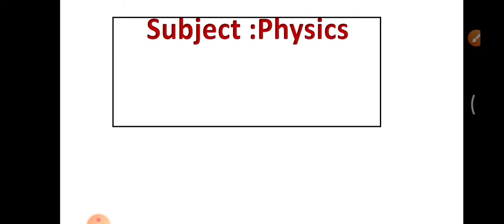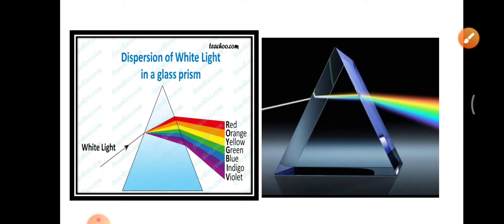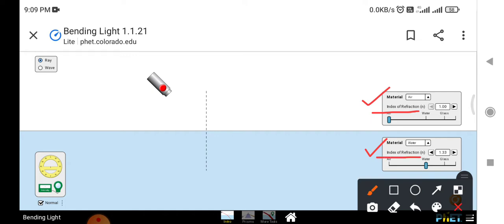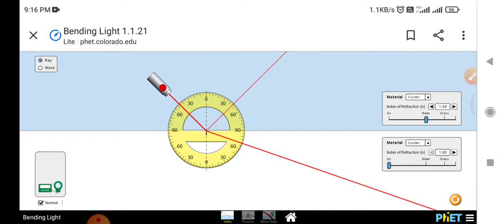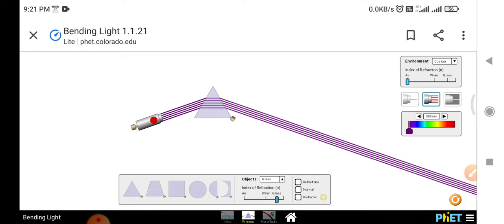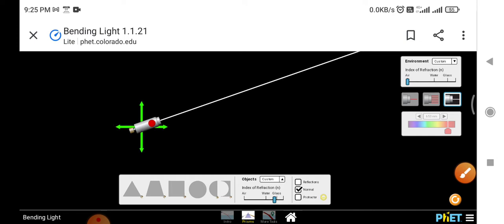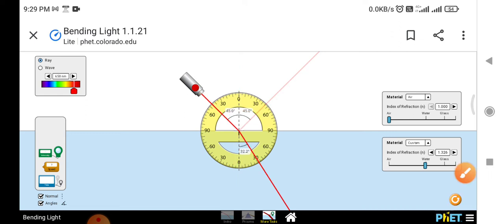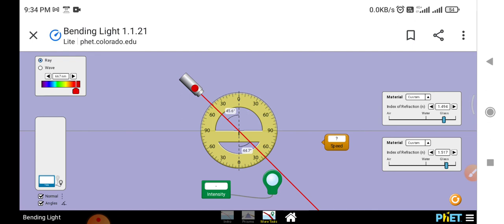Cbse class X - Physics - Ch 11 - Human eye and colourful world - Experiment